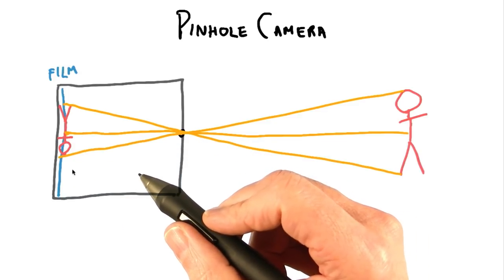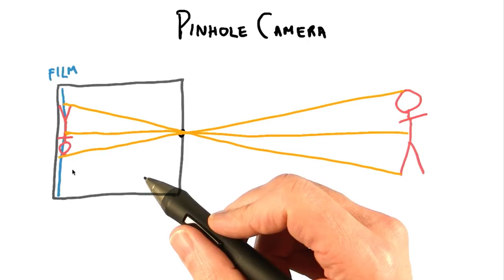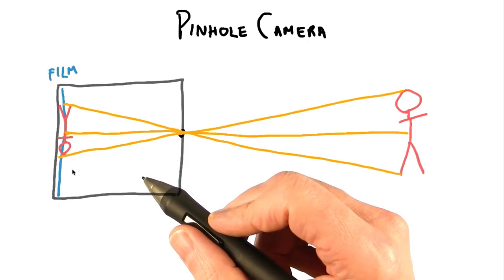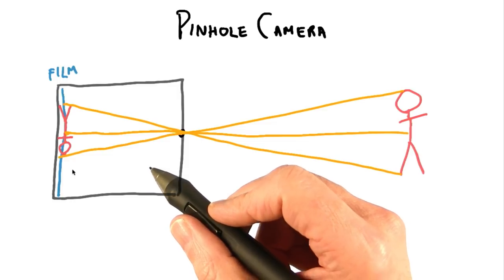The Pinhole Camera - Interactive 3D Graphics